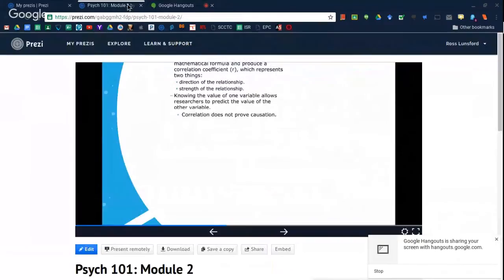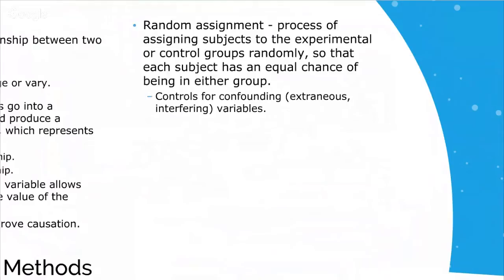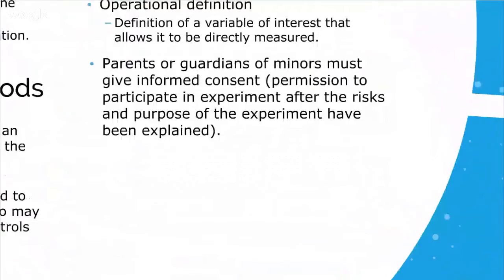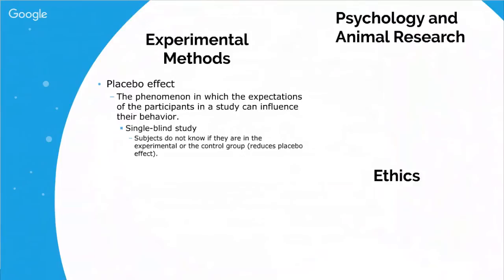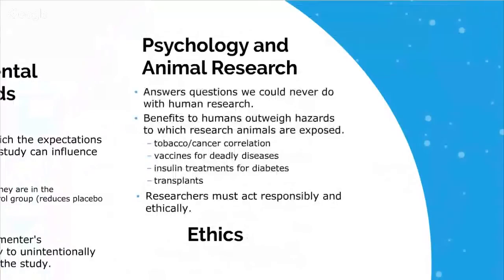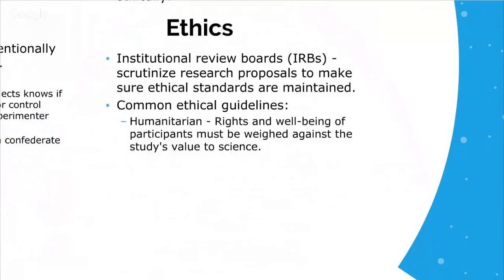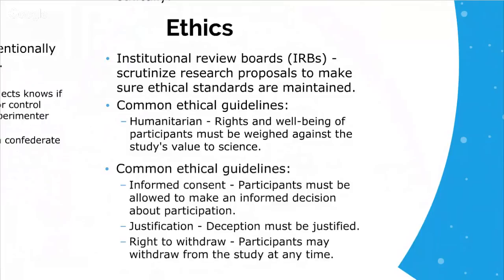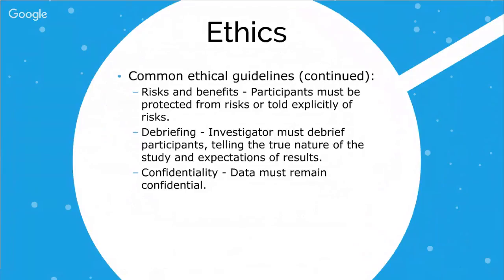Psych Notes 09/26